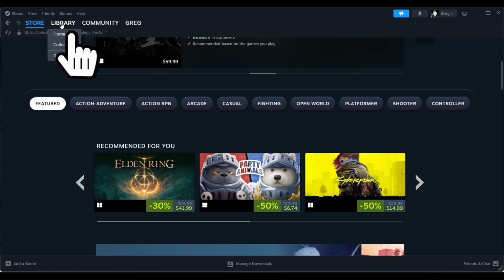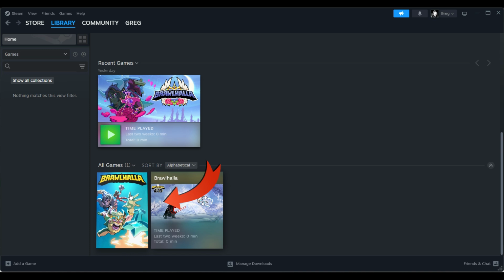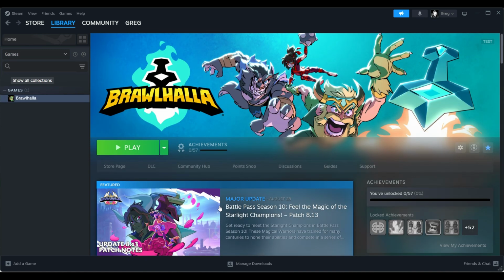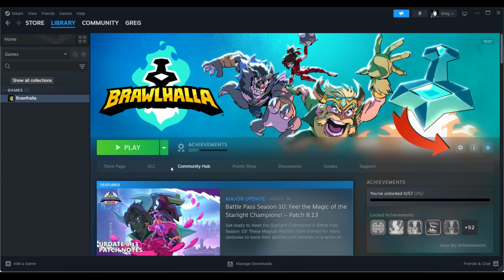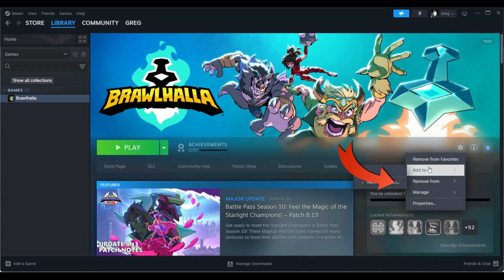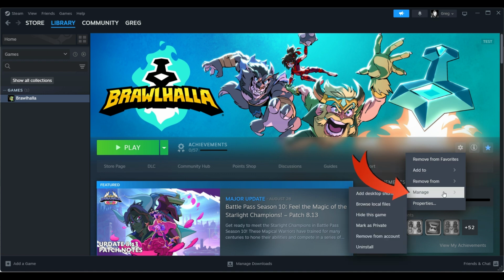How to Uninstall Games on Steam 2024?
Free up storage space by uninstalling games from Steam with this simple guide. Learn how to remove games you no longer need while keeping your account intact. Watch now to find out how to uninstall Steam games quickly and manage your library efficiently!